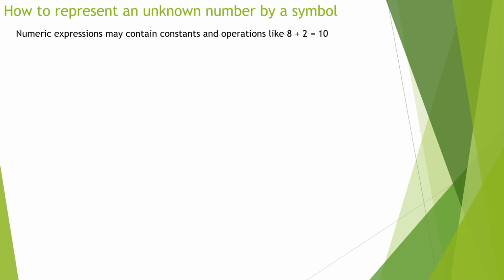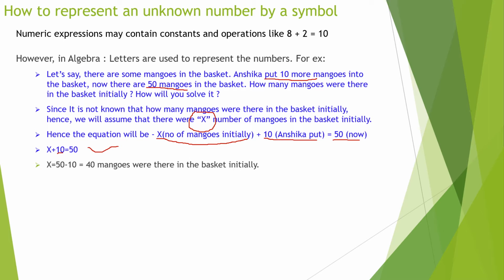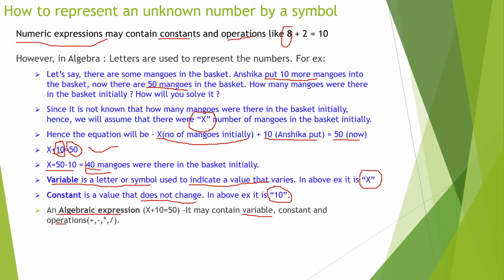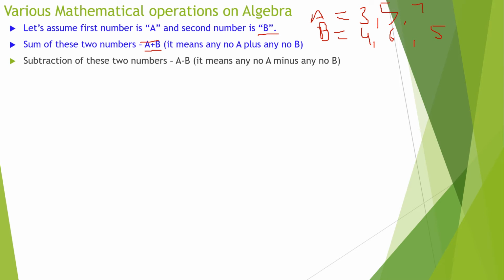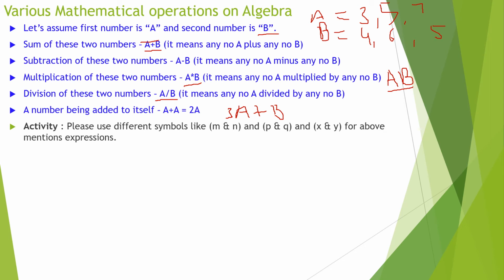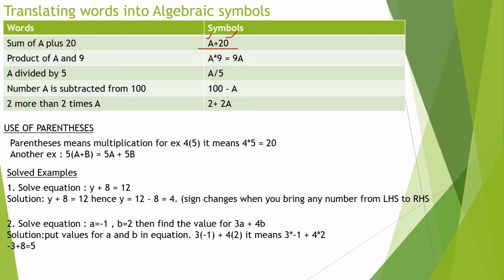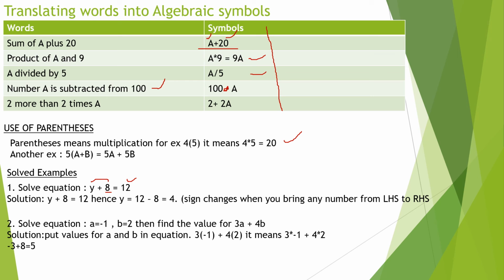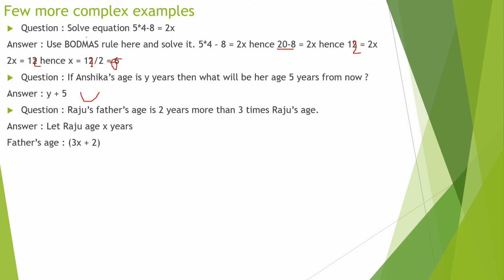CBSE Algebra Class6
This video will help CBSE class 6 Maths students to understand the basic concepts of Algebra.